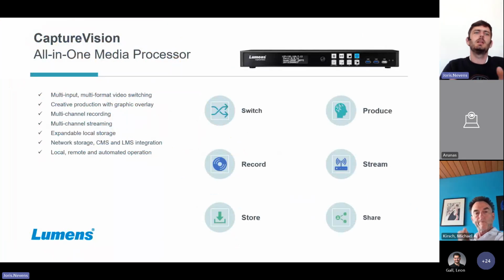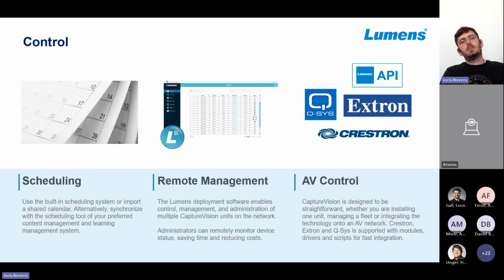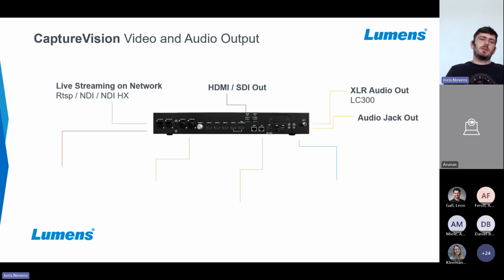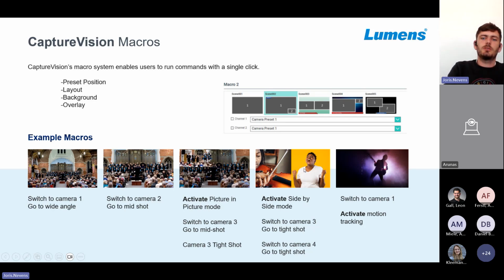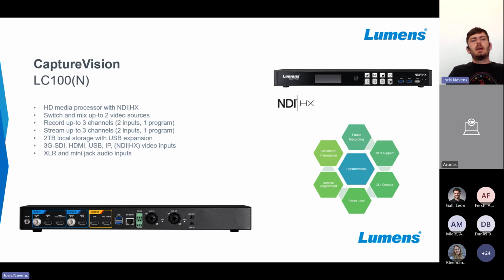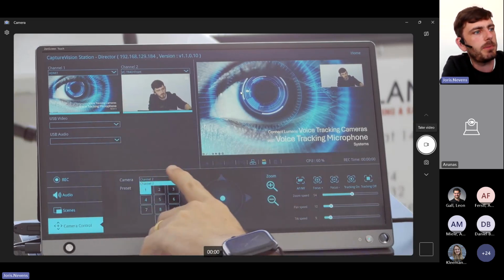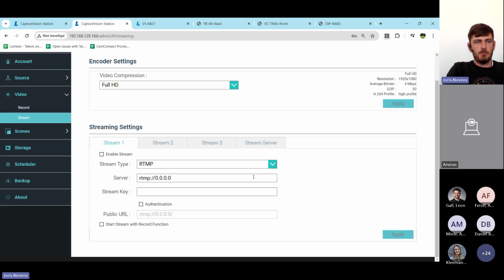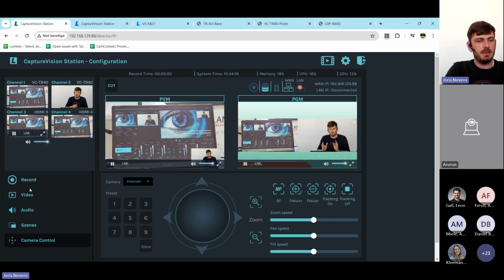Lumens CaptureVision: Webinar Easy Streaming and Recording of Conferences and Lectures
In this webinar, we introduce Lumens CaptureVision: an easy-to-use video production system with up to 4 video channels.

Ease of use and professional results are the focus when recording or streaming lectures and conferences, providing viewers with not only screen content but also the speaker, audience, and room from different camera perspectives.

The all-in-one CaptureVision media processors are designed for easy operation and require no prior knowledge or technical expertise. Anyone can operate these devices and produce professional videos that can be live-streamed and seamlessly recorded.

    Introduction to CaptureVision: Produce, Stream, Record, Share
    Control: panel, GUI, browser, remote deployment
    Creative Production: layouts, backgrounds, overlays and scene switching
    Automation, Macros and Intelligent Director
    Third party integration and API
    Audio inputs and outputs
    Camera Control and Lumens camera range
    The CaptureVision Range
    Questions

Speaker: Joris Nevens (Lumens)

Moderator: Leon Gall (Exertis AV)